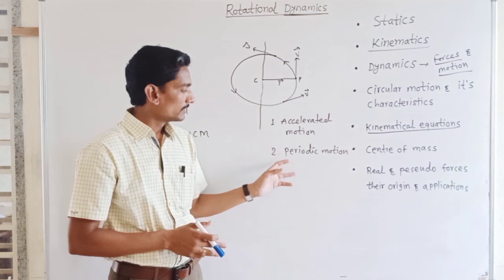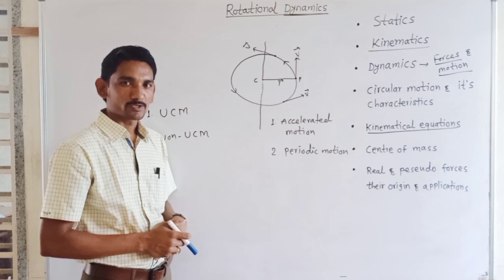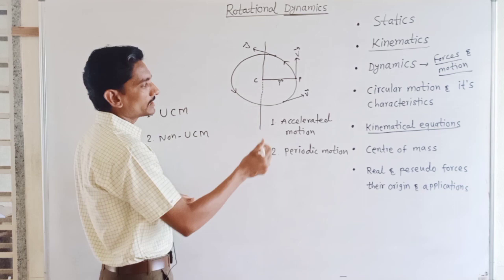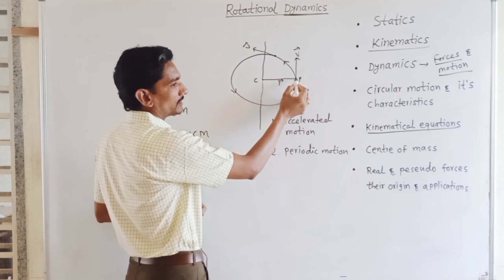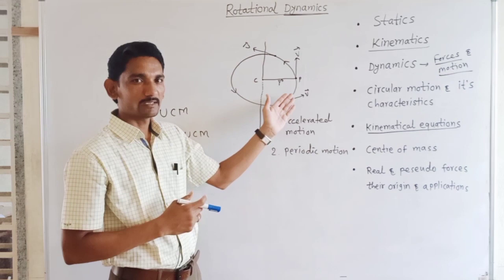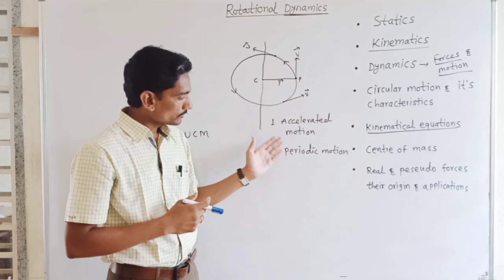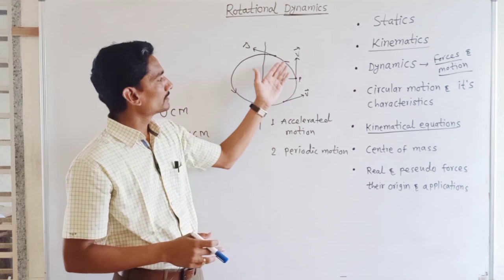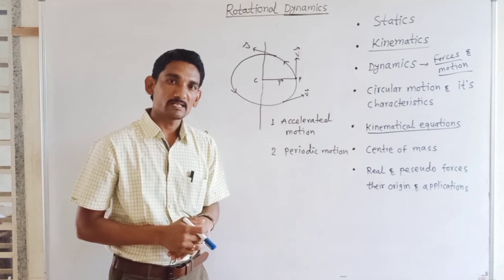Rotational dynamics Lecture 1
Concepts : statics , kinematics, dynamics, etc